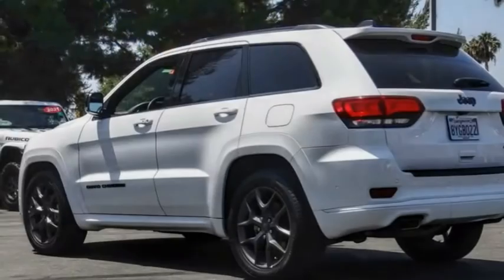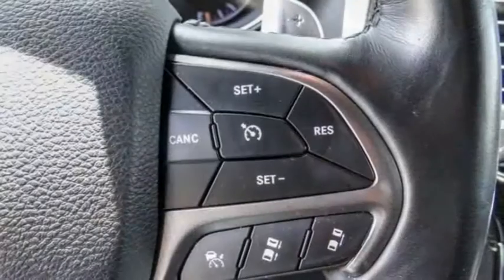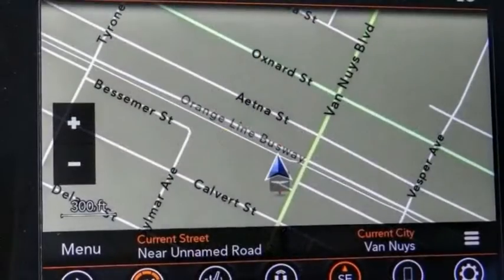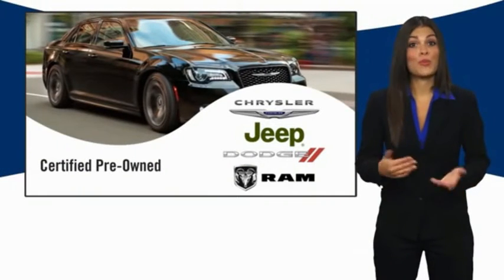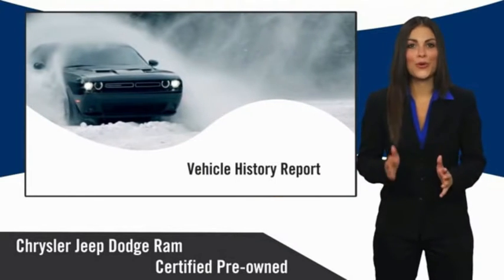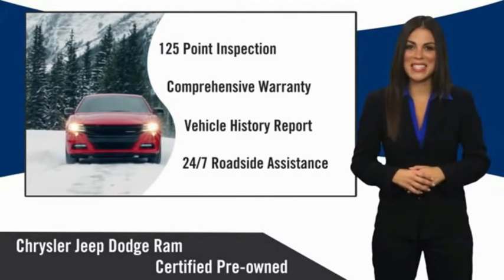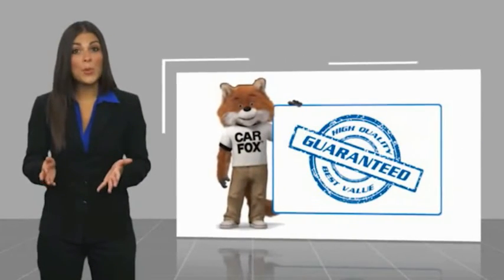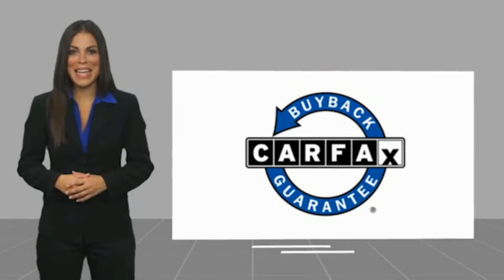2020 Jeep Grand Cherokee VAN NUYS LOS ANGELES SAN FERNANDO VALENCIA CANOGA PARK PV12980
2020 Jeep Grand Cherokee LIMITED 4X2

RUSSELL WESTBROOK CHRYSLER DODGE JEEP RAM PROUDLY SERVICING VAN NUYS, LOS ANGELES, SAN FERNANDO, VALENCIA, CANOGA PARK, & SURROUNDING SOUTHERN CALIFORNIA LOCATIONS. THIS WHITE 2020 Jeep GRAND CHEROKEE IS EQUIPPED WITH A 3.6L V6 24V VVT, AUTOMATIC TRANSMISSION, AND RECEIVES AN ESTIMATED 19 City/26 Hwy MPG. CONTACT RUSSELL WESTBROOK CHRYSLER DODGE JEEP RAM OF VAN NUYS TO SCHEDULE A TEST DRIVE AND TAKE THIS 2020 Jeep GRAND CHEROKEE HOME TODAY, OR VISIT OUR SHOWROOM CONVENIENTLY LOCATED AT 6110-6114 VAN NUYS BLVD VAN NUYS, CA 91401. STOCK #: PV12980 | 2020 Jeep Grand Cherokee Limited 4x2 AIR CONDITIONING POWER PASSENGER SEAT 2020 Jeep GRAND CHEROKEE LIMITED 4X2 **7-YEAR / 100,000 MILE CPO WARRANTY**, **LEATHER INTERIOR**, **NAVIGATION / GPS**, **PANORAMIC MOON ROOF**, **BACKUP CAMERA**, **SIRIUS XM RADIO**, **20 INCH WHEELS**, **BLUETOOTH WIRELESS / HANDS FREE**, **UCONNECT**, Adaptive Cruise Control w/Stop, Advanced Brake Assist, Bi-Xenon High-Intensity Discharge Headlamps, Body Color Door Handles, Body Color Fascias w/Granite Accents, Body Color Sill Extension, Dark Day Light Opening Moldings, Dark Headlamp Bezel Finish, Dark Lens Taillamps, Dual Dark Chrome Exhaust Tip, Dual-Pane Panoramic Sunroof, Full Speed FWD Collision Warn Plus, Gloss Black Exterior Accents, Gloss Black Roof Rails, GPS Navigation, Granite Crystal Exterior Accents, Granite Crystal Exterior Badging, Granite Crystal/Black Grille, Lane Departure Warning Plus, Leather Trimmed Seats, LED Daytime Running Headlamps, Limited X Badge, Liquid Titanium Accents, Navigation System, Parallel & Perp Park Assist w/Stop, Premium LED Fog Lamps, Protech II, Quick Order Package 2BG Limited X, Rain Sensitive Windshield Wipers, Sport Hood, Steering Wheel Mounted Shift Control, Wheels: 20 x 8.0 Granite Crystal Aluminum. 19/26 City/Highway MPG Certified. At Russell Westbrook Chrysler Dodge Jeep Ram of Van Nuys we provide premium customer service with a hassle-free buying experience. Make sure to ask about our $0 Down Financing on this vehicle! FCA US Certified Pre-Owned Details: * Includes First Day Rental, Car Rental Allowance, and Trip Interruption Benefits. SiriusXM 3 month trial subscription * Limited Warranty: 3 Month/3,000 Mile (whichever comes first) after new car warranty expires or from certified purchase date * Vehicle History * Powertrain Limited Warranty: 84 Month/100,000 Mile (whichever comes first) from original in-service date * Transferable Warranty * 125 Point Inspection * Warranty Deductible: $100 * Roadside Assistance CARFAX One-Owner. At Russell Westbrook Chr STOCK #: PV12980 | VIN: 1C4RJEBG9LC181615 | 2020 Jeep Grand Cherokee Limited 4x2 AIR CONDITIONING POWER PASSENGER SEAT Russell Westbrook CDJR of Van Nuys